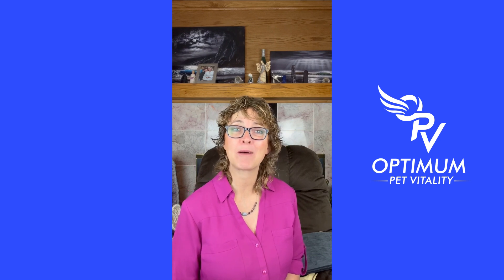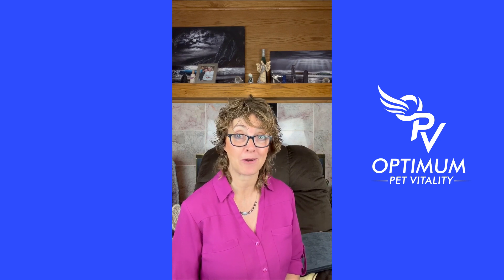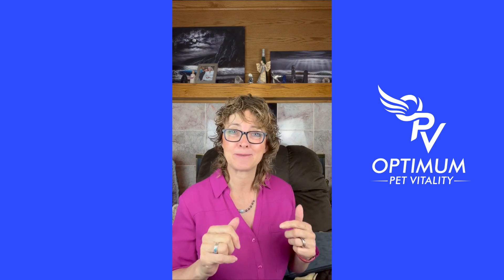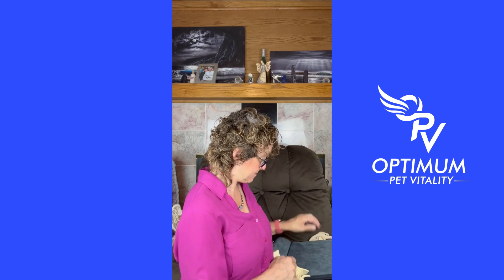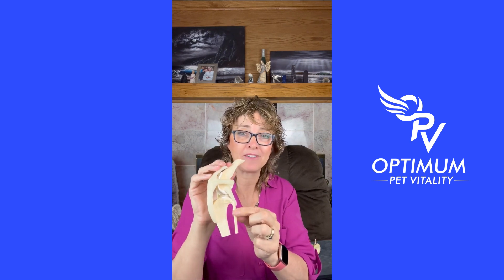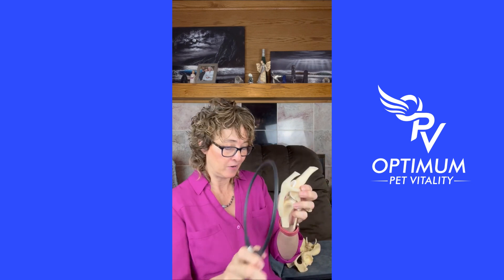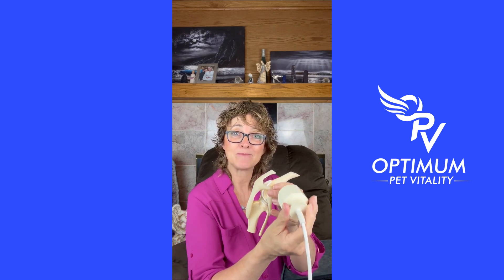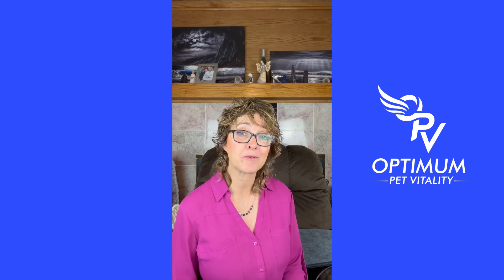Learn and Go PEMF Therapy for Dog Arthritis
🌟 Discover the Benefits of PEMF Therapy for Pets 🌟

In this video, I dive into Pulsed Electromagnetic Field (PEMF) Therapy—a non-invasive, cutting-edge treatment that helps pets find relief from arthritis pain and inflammation. 🐾

Learn how PEMF devices like loops, beds, and wands deliver targeted therapy to improve blood flow, reduce pain, and support cartilage health. With consistent use, PEMF can transform your pet’s mobility and comfort.

Join me, Dr. Laurie McCauley from Optimum Pet Vitality, to explore how PEMF therapy could help your furry friends thrive!